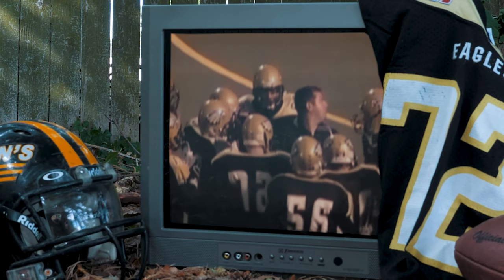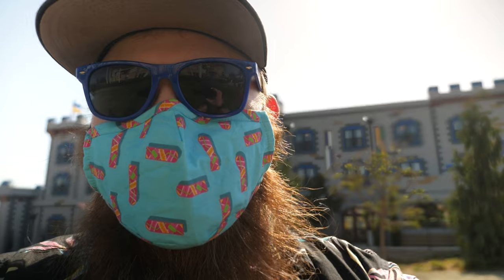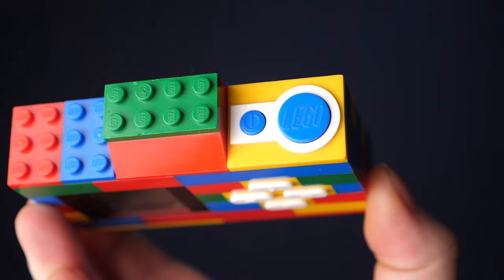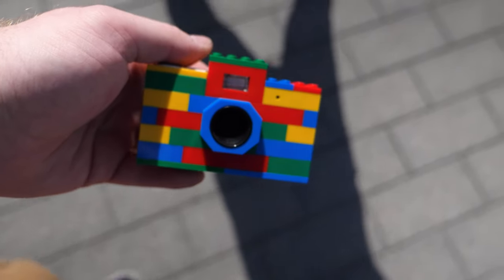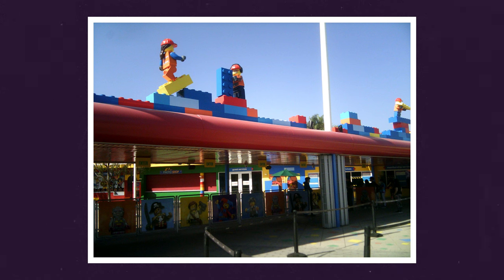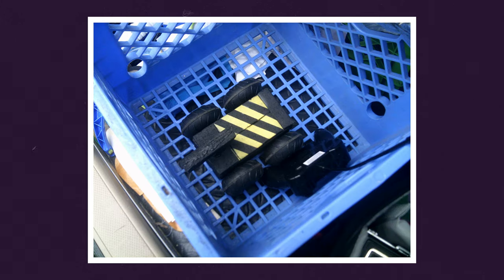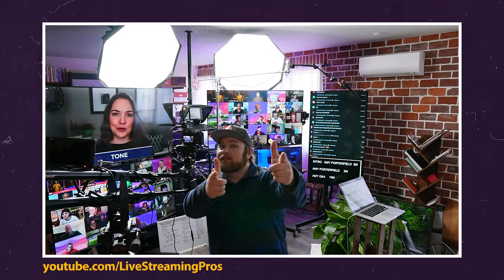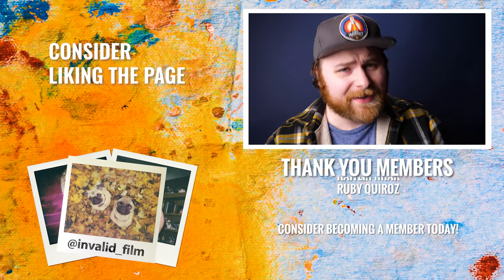A LEGO camera that takes real photos!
This camera is pretty fun to shoot with. I I tend to keep it in my camera bag. It always gets the looks.

Just Another Chris
7720 Ne Hwy 99